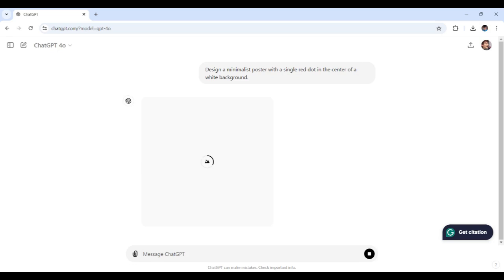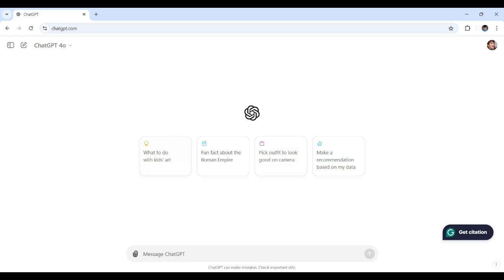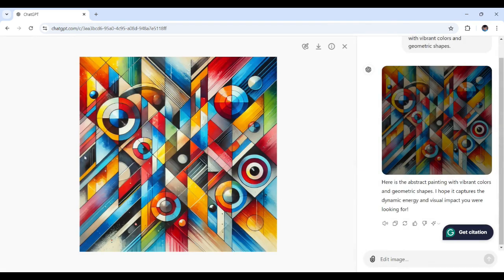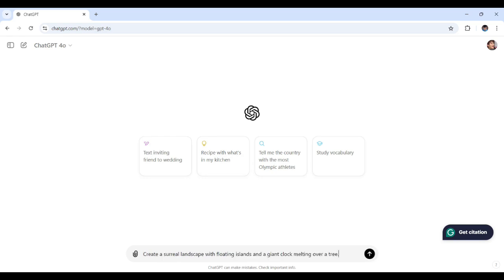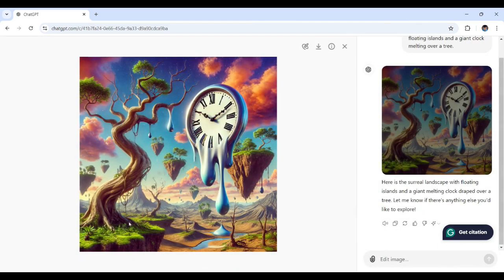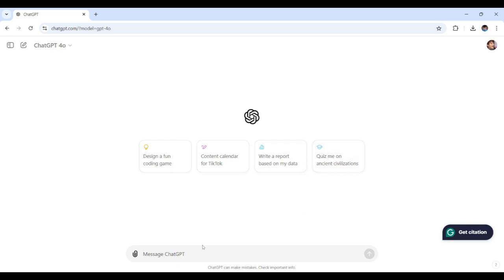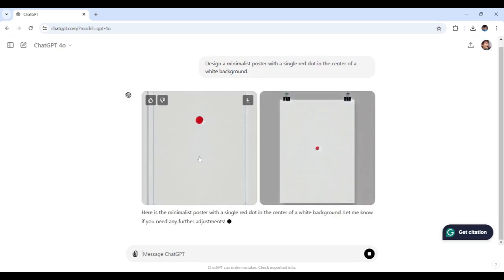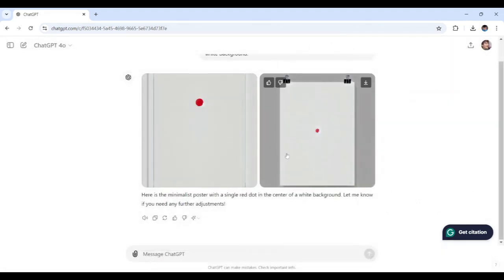Exploring Conceptual Art with ChatGPT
Unlock the world of conceptual art with the power of AI! In this video, we explore how to use ChatGPT to generate stunning and thought-provoking conceptual art images. Whether you're an artist looking for inspiration or someone curious about AI's creative potential, this guide will walk you through the steps of crafting unique and imaginative artworks. We'll dive into the process of setting up your concepts, fine-tuning details, and bringing your ideas to life through image generation. Don't miss out on discovering how ChatGPT can transform your artistic visions into reality!

Timestamps
0:00 - Intro
0:26 - Creating Abstract Art
1:51 - Surrealism and Dreamscapes
3:28 - Minimalist Art

Prompts (e.g.)
(Segment 1) Generate an abstract painting with vibrant colors and geometric shapes.

(Segment 2) Create a surreal landscape with floating islands and a giant clock melting over a tree.

(Segment 3) Design a minimalist poster with a single red dot in the center of a white background.